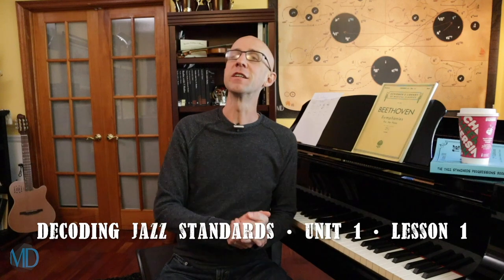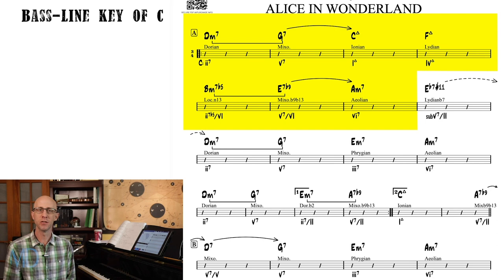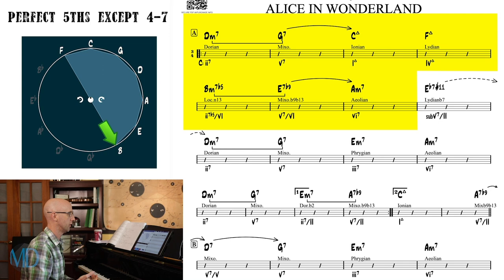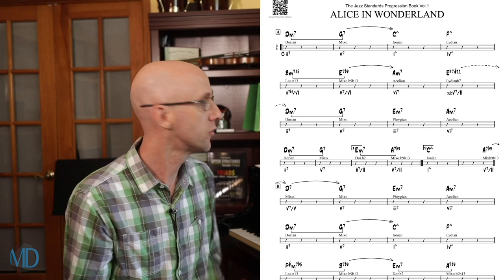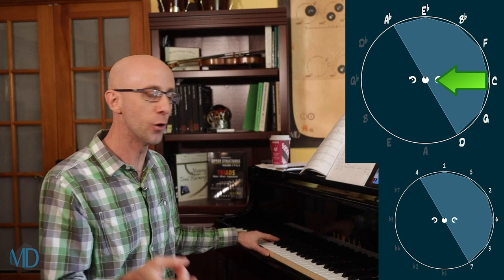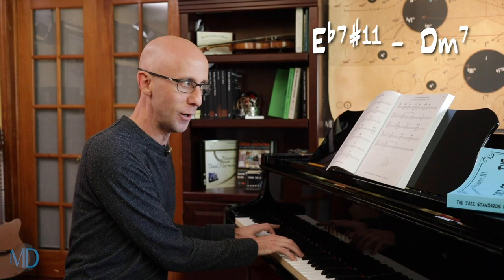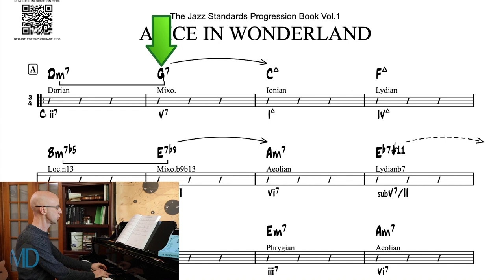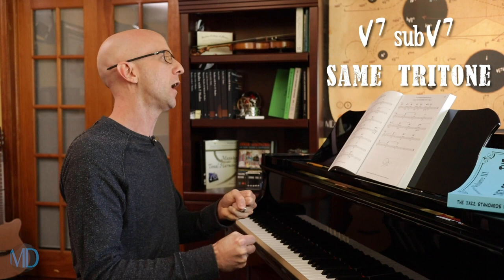Decoding Jazz Standards. Unit 1 Lesson 1. Alice In Wonderland. Bassline. Circle of Fifths.